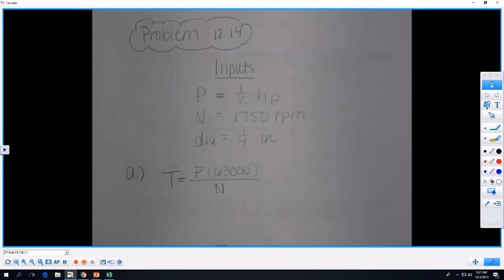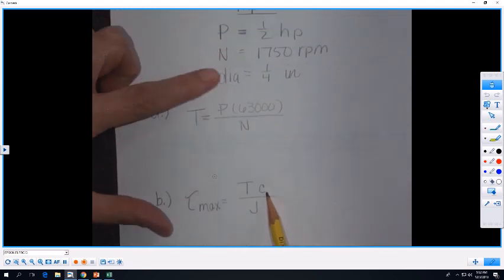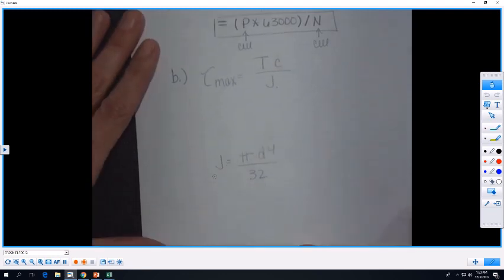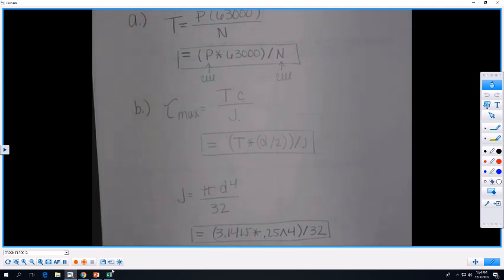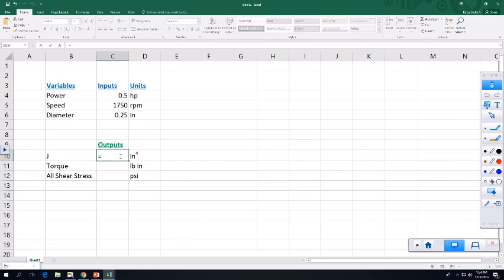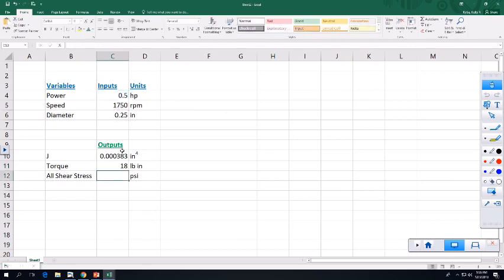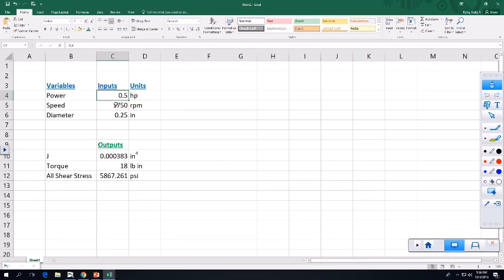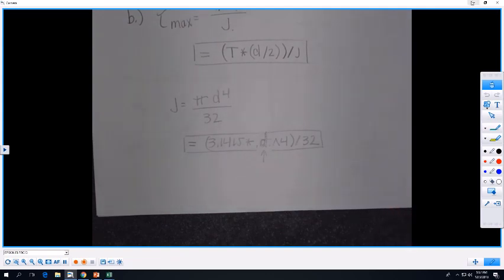ExcelSpreadsheet_StrengthsProb12_14